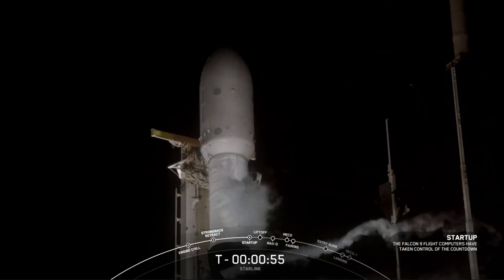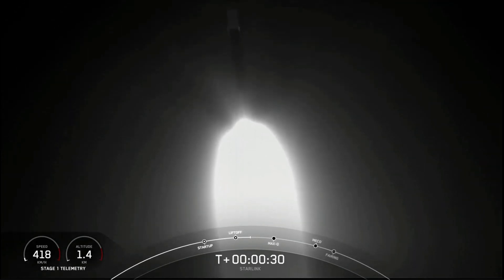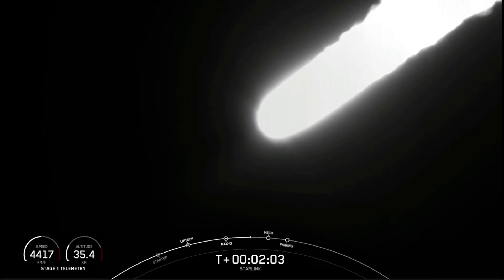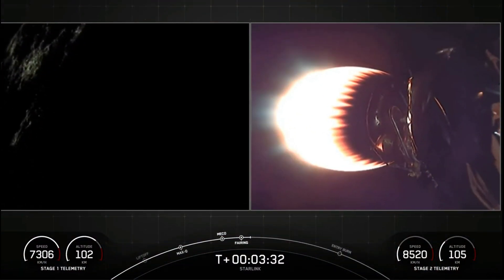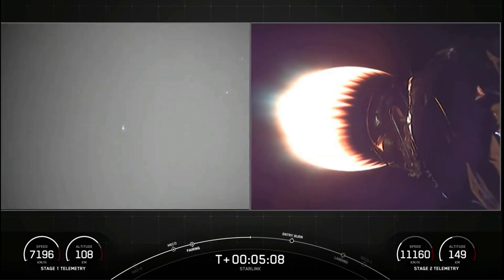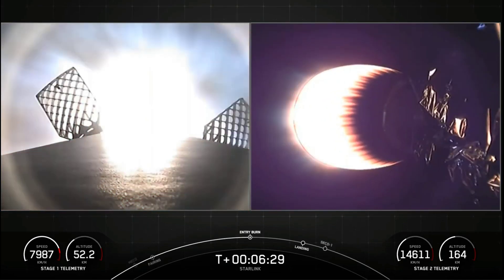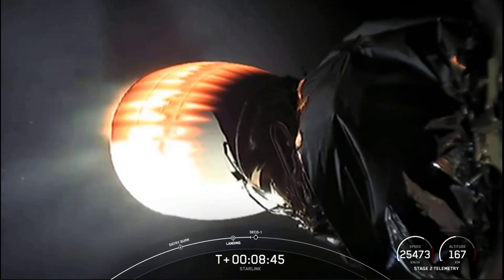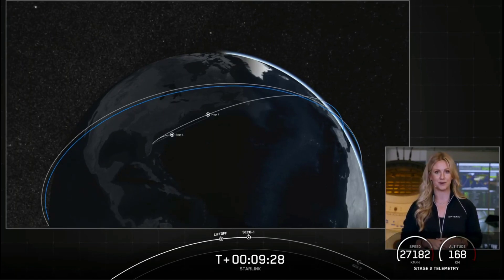SpaceX Launches Starlink 21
SpaceX launch of Starlink-21 on a Falcon 9 rocket flying for the 9th time.  The launch took place from LC-39A at Kennedy Space Center in Florida on March 14th.

Credit: SpaceX